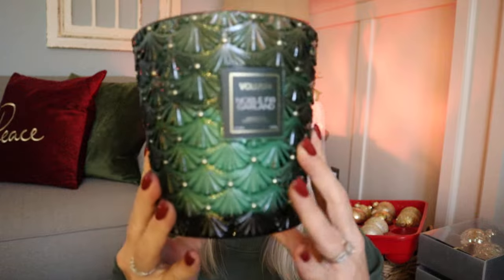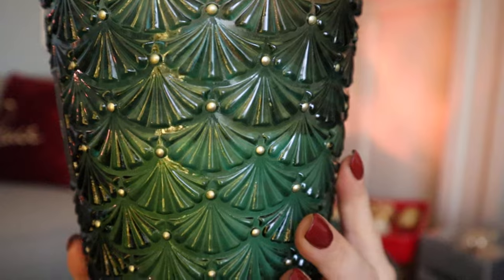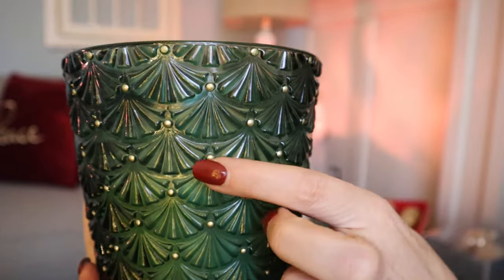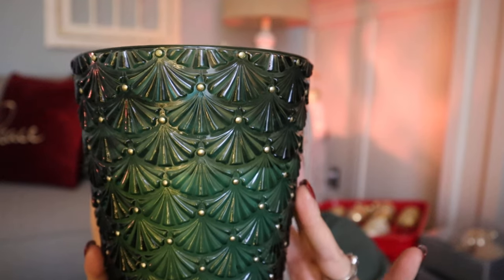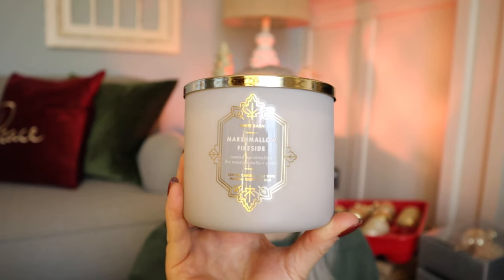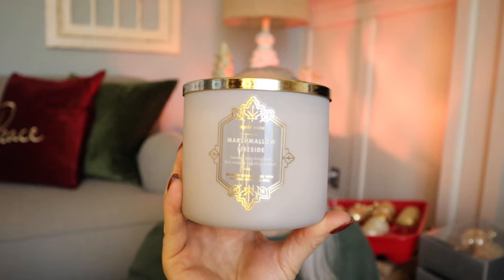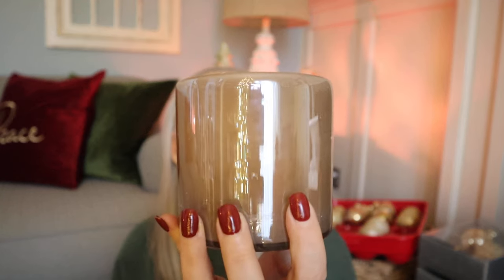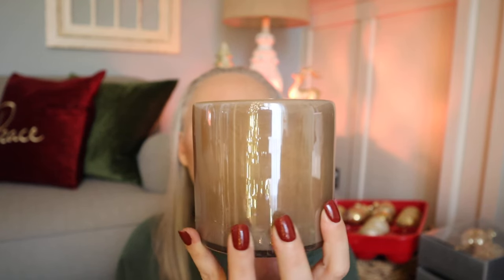Must Have Christmas Candles for 2023: Volupsa, Bath & Body Works, Nest & More!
Hey friends! Welcome back to part two of my must have Christmas candles for 2023. I have so many candles that I burn throughout the holidays but I wanted to share some of my top favorites this year in case you need some inspiration! What are you loving this holiday season?
*By the way, all of these candles should have in depth reviews on my channel already if you are interested in further info!

Candles mentioned:
Nest Holiday & Birchwood Pine Candle Duo
Voluspa Noble Fir Garland 3 wick (Bloomingdales still has a sale but its slightly different now)
Check out the other options they have in the Noble Fir Garland lineup
HomeWorx Harvest Leaves and Cranberry Wreath (Cranberry Wreath is sold out everywhere already but check your local HomeGoods/Marshalls/TJ Maxx.
Bath & Body Works Marshmallow Fireside
Bath and Body Works Vanilla Balsam
LAFCO Spiced Orange Pomander (Bloomingdales is having a sitewide sale where you get $20 off every $100 you spend)
LAFCO Hazelnut Torrone (This one was not brought back this year from what I can tell but it can still be found here!)